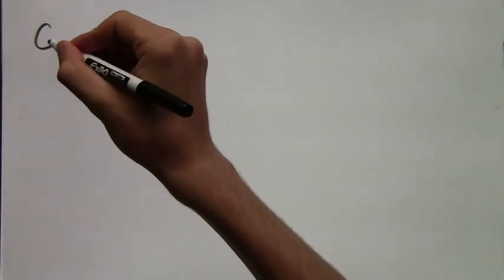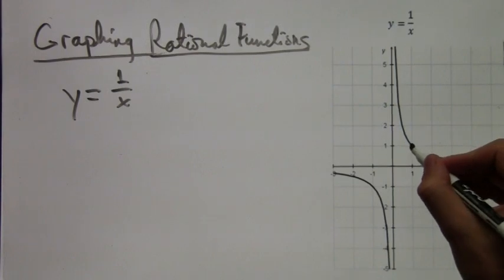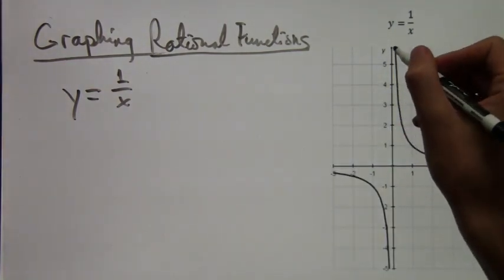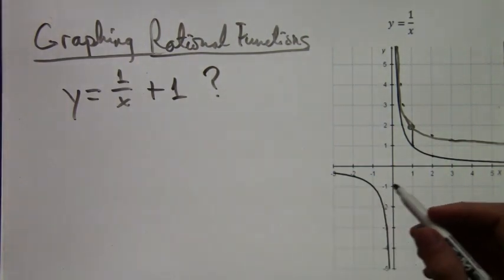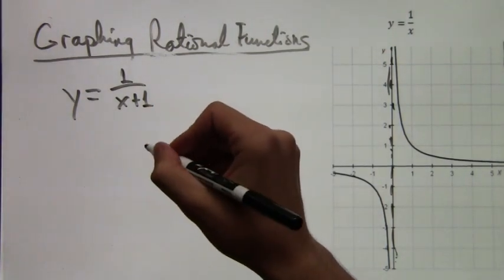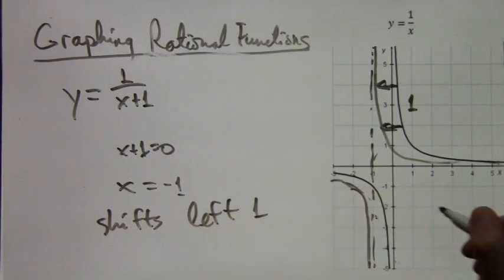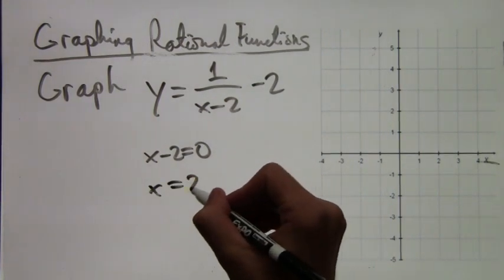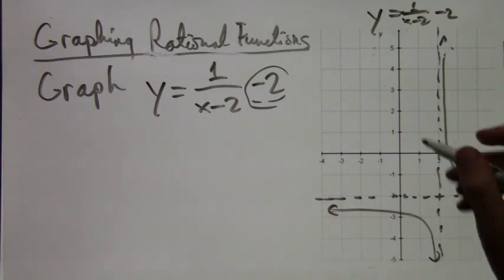Graphing Rational Functions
In this video lesson I show how to graph rational functions. The simplest rational function is just y=1/x, so first I show and explain the graph of this function. Other simple rational functions are just the same graph shifted around the coordinate plane. If we add a constant to the whole equation, the graph moves up that much. If we subtract a constant from x wherever x is located in the equation, the equation will shift to the right that much. For more details, watch the video lesson!